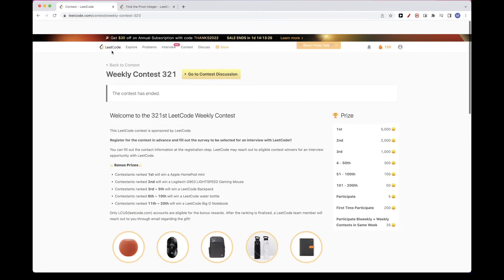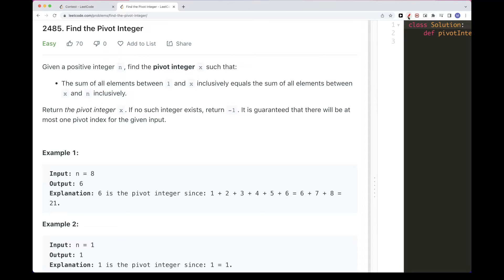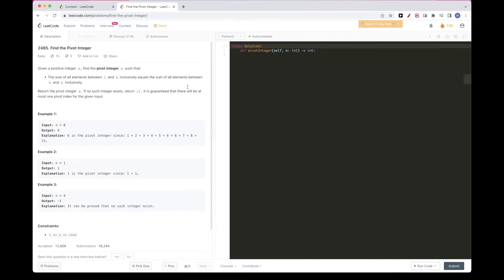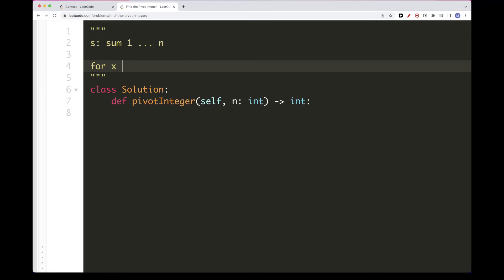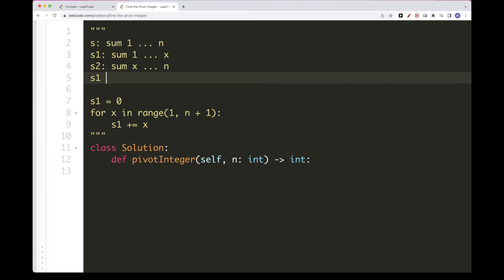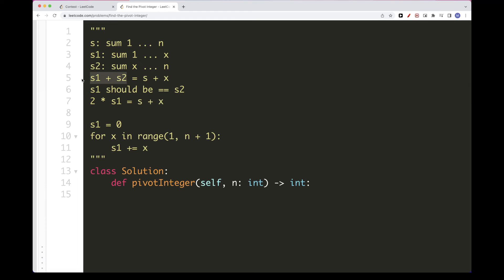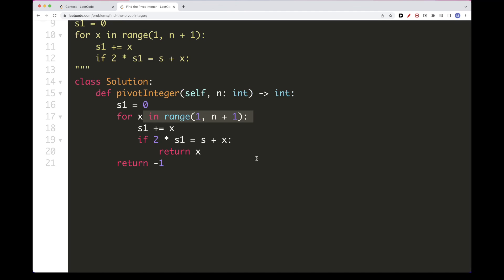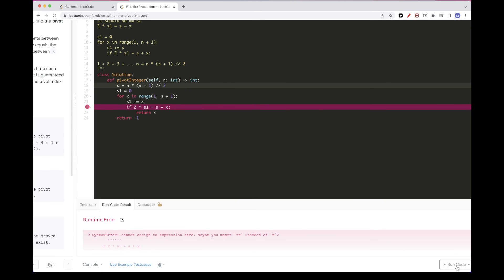Leetcode 2485: Find the Pivot Integer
Topics: Math
Difficulty: Easy